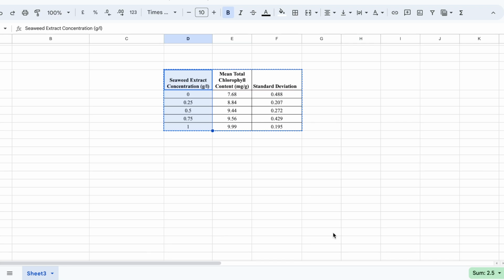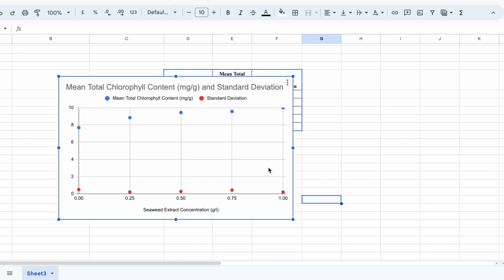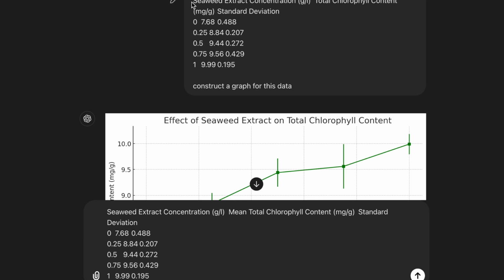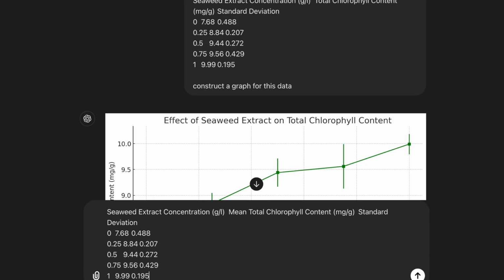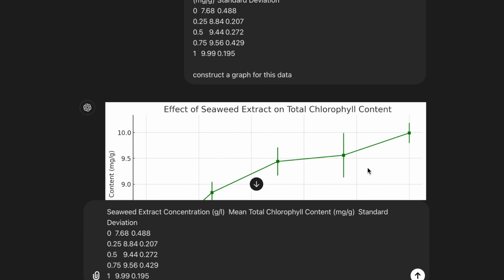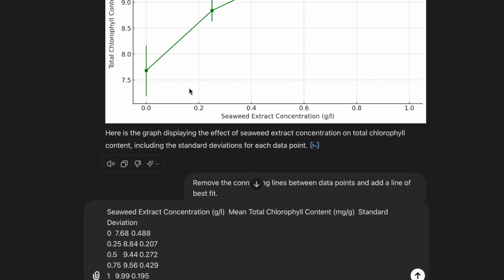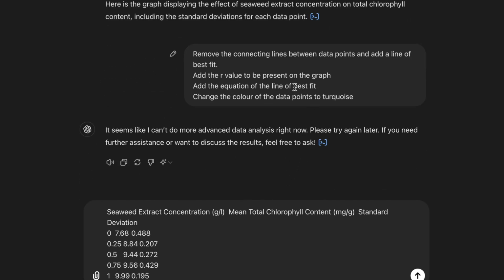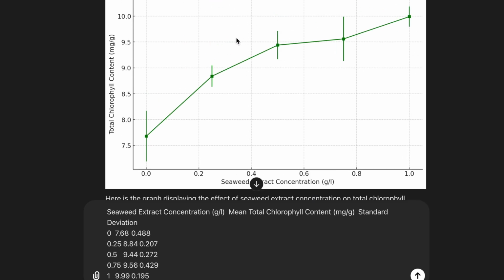How to make perfect graphs for your IB IA's (Better than Excel and Google Sheets)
Also if you need help with a specific topic let me know as well.